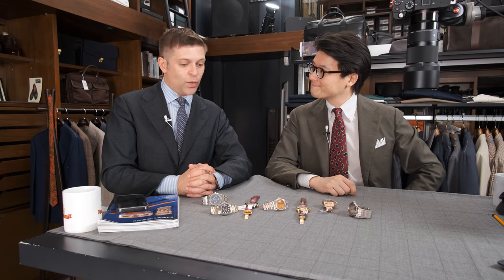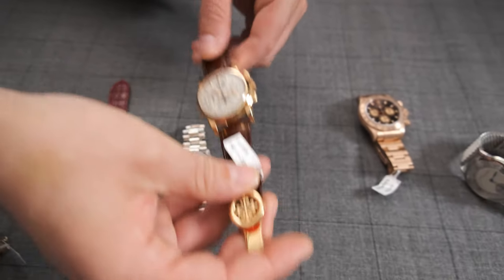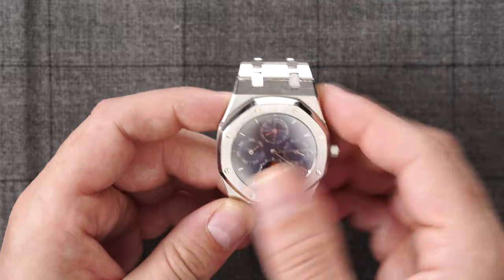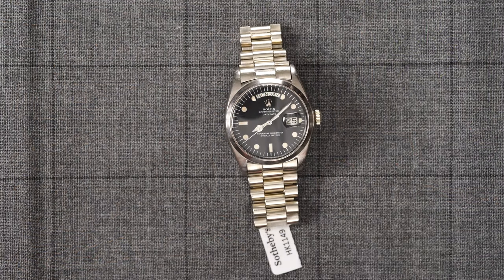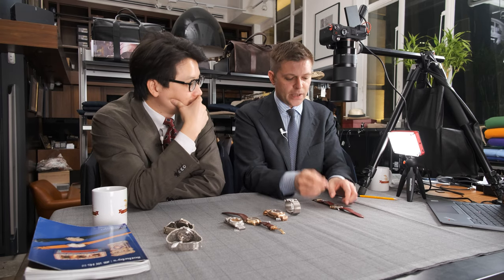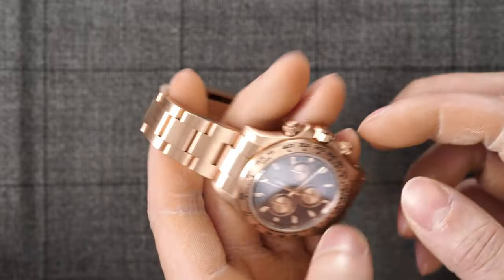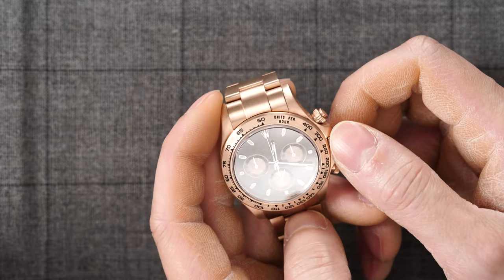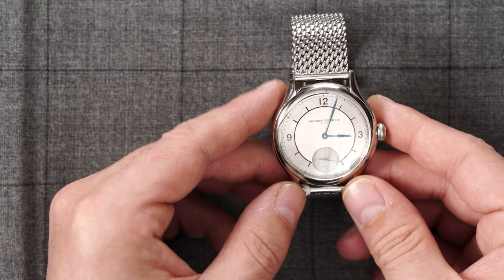Eric Claptona's Daytona, Hiroshi Fujiwara's 5970 and more, auctioning at Sotheby's HK this Wednesday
For this episode of Watch Appreciation, we're checking out some highlights at the Sotheby's Hong Kong Important Watches auction, starting on the 13th of October at 2pm HK time. It is becoming harder and harder to pick highlights for these watch appreciation segments and this one is one of the best yet, featuring a selection of pieces from Hiroshi Fujiwara's and Eric Clapton's collections as well many other outstanding watches.

2:34 Audemars Piguet Royal Oak Quantieme Perpetual 25820PT.OO.0944PT.01

4:28 Rolex Day-Date 1803

6:29 F.P. Journe Centigraphe Souverain Anniversaire Tokyo

9:38 Rolex Day-Date Reference 18039

11:23 Patek Philippe Reference 5970 owned by Hiroshi Fujiwara

15:55 Rolex Cosmograph Daytona, Reference 116505 owned by Eric Clapton

18:15 Laurent Ferrier Classic Origin for Revolution Watch Magazine (Mark's own piece)

Good luck to all the bidders and congratulations to the watches' future owners!